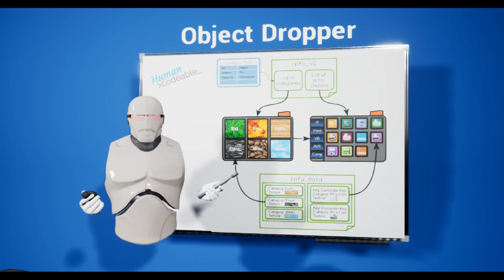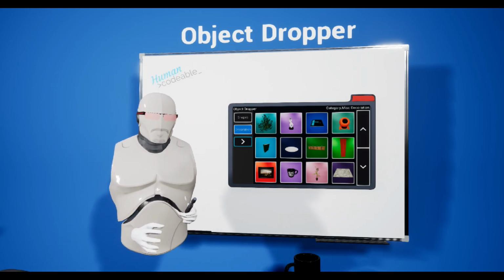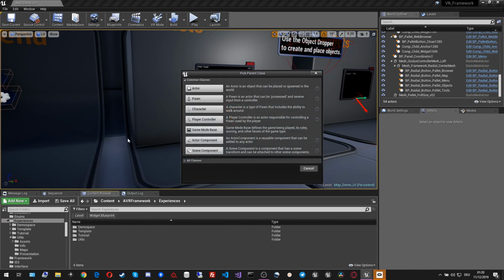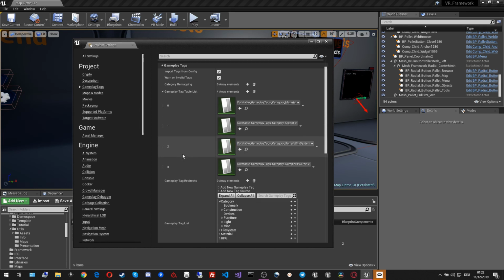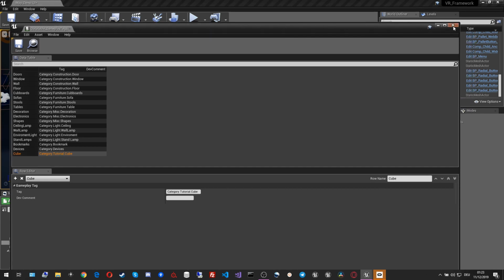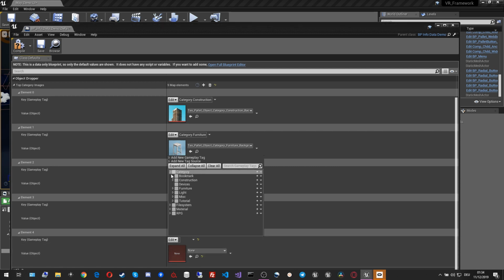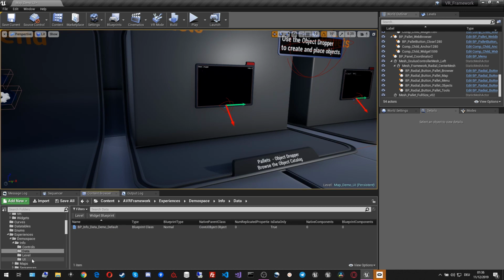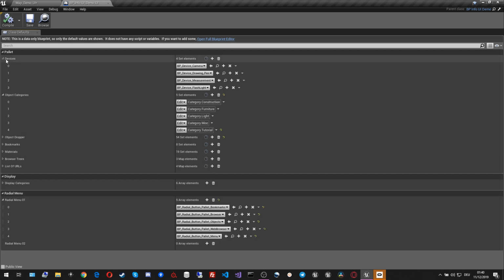Advanced VR Framework 2.0 - Object Dropper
In this Episode from our Tutorial Series on the Advanced VR Framework 2.0 I want to setup the Object Dropper. The Object Dropper is a Catalog which allows us to place actors in our scene.

The best way to get in touch with us is our awesome discord community